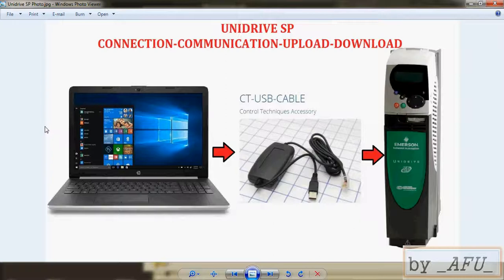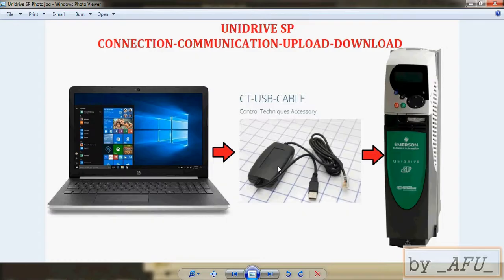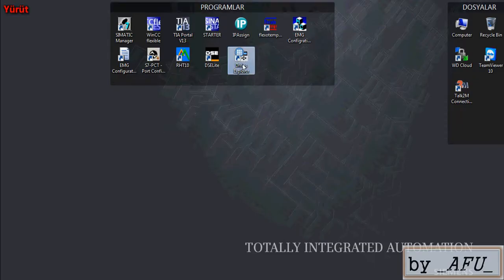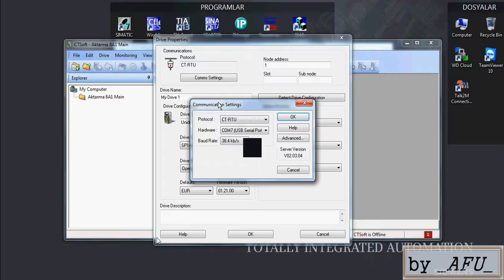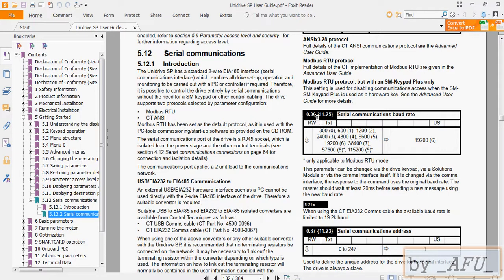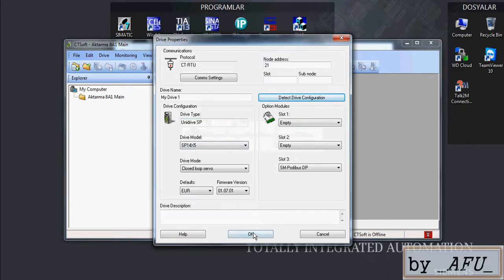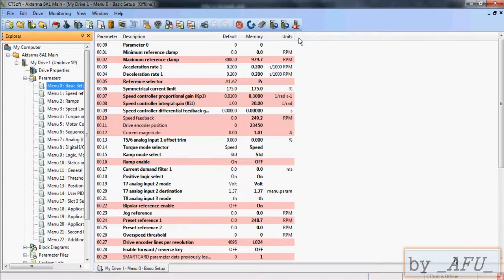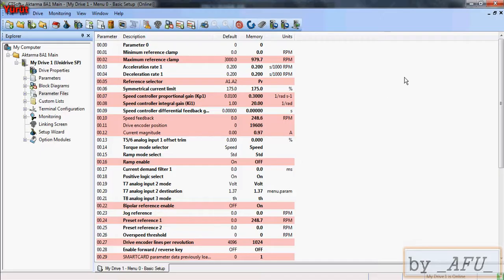Control Techniques Unidrive SP # PC Connection - Upload - Download - Online Programming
Hello,
In this video you can find:
- Necessary program for Unidrive SP (CT SOFT)
- Communication cable info
- Communication settings
- Online to drive
- Upload parameters from Drive to PC
- Export parameters from Drive to PLC
- Download parameters from PC to Drive
- Import parameters from PC to Drive

If you have any questions you can write comment.